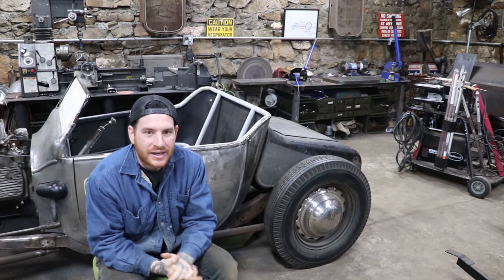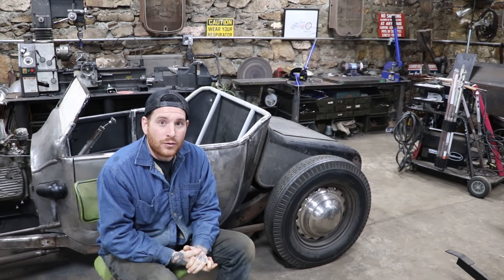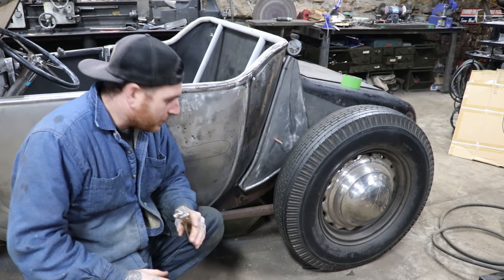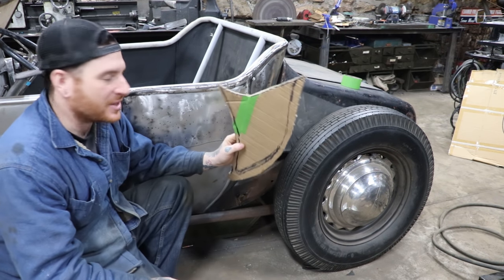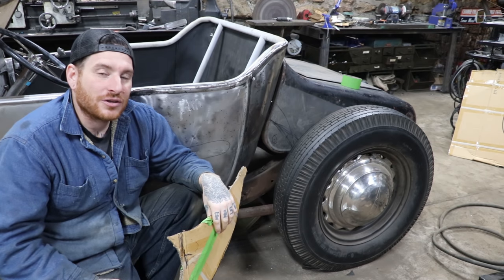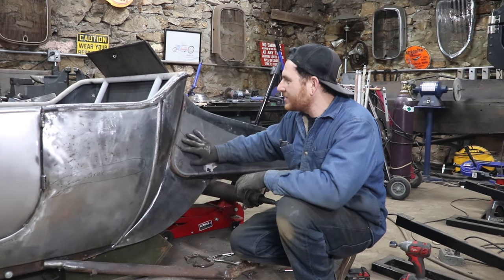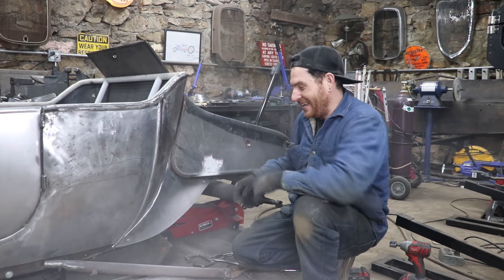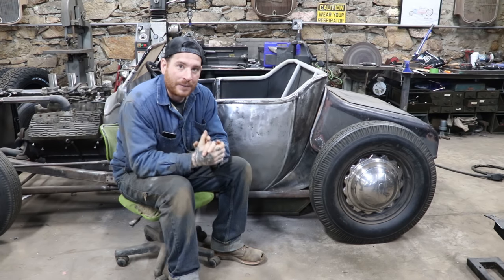Turtle Deck Filler Panel - Ford Free-T - Ep. 63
Today, Matt works on creating a panel to help fill the gap and transition between the body and bottom of the turtle deck. At one point Matt made some filler panels but when he repaired the back corners of the body the shape changed slightly. Matt pulled inspiration from some of the most well known Model T hot rods ever built, The Isky T, Blackie Gejeian's T, and The Black Widow. The final result is not crazy over the top and fits perfectly with the style of the Free-T.

- Tools Used  -